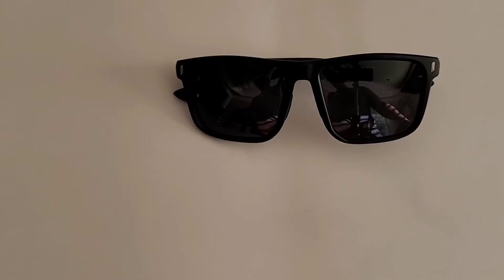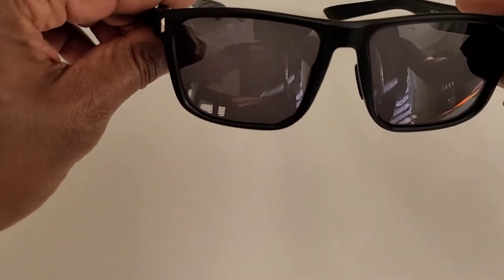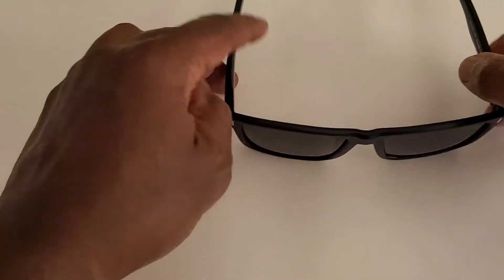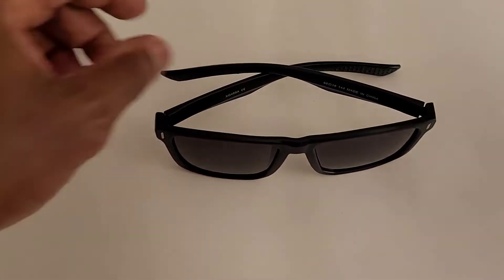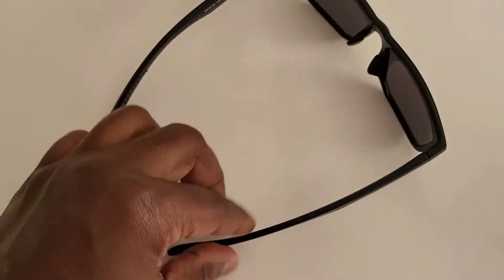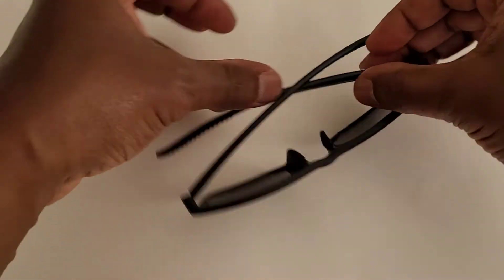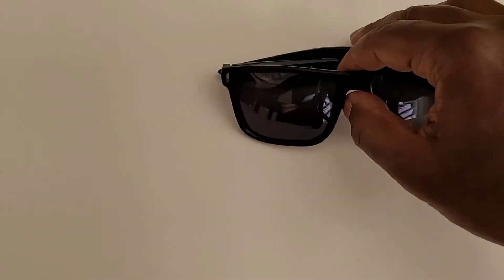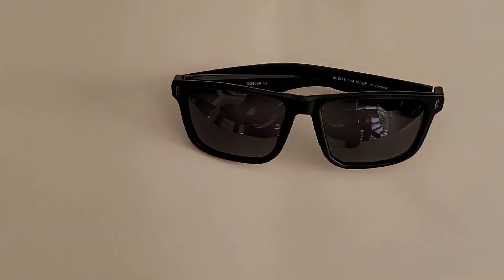BangLong Polarized Sports Sunglasses Review, Best polarized shades I've seen on Amazon in this pric